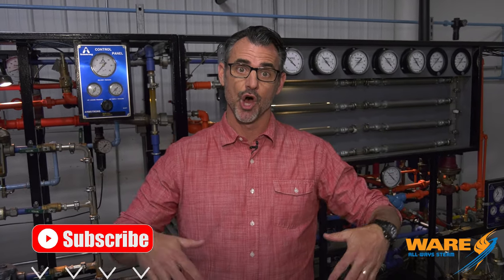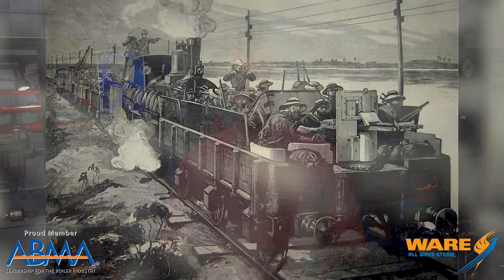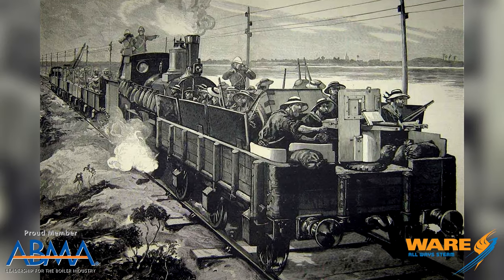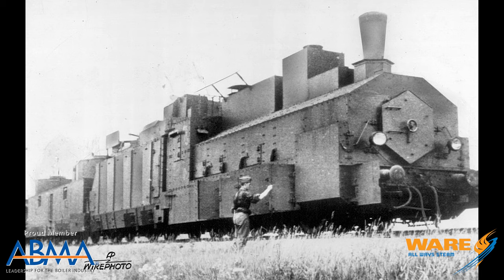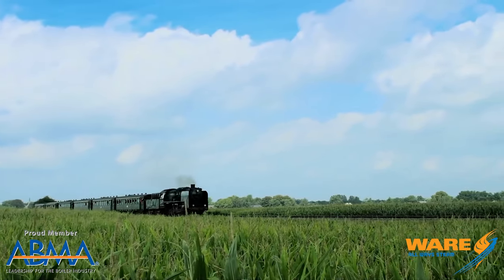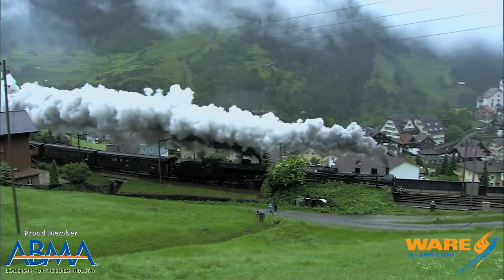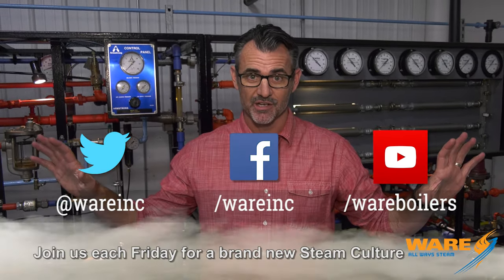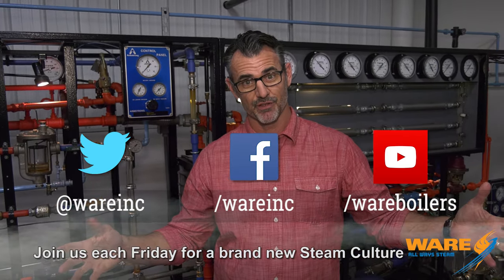Armored Steam Trains - Steam Culture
Learn about the armored train that Hitler used to travel around Europe.

Today on Steam Culture, Brent talks about the history of armored steam trains and how they were used. We have covered locomotives quite a few times on Steam Culture and these are incredible! Able to withstand large battles, they would either be used as transport or even battle platforms.

If you have any ideas for videos, email Brent at . Be sure to join us next Friday for the latest on Steam Culture.

We offer nationwide boiler rental. Get a quote within an hour!

4steamware.com - Purchase clever, steam industry themed t-shirts. All proceeds go to Kosair Charities.